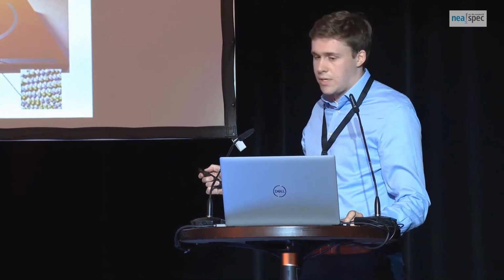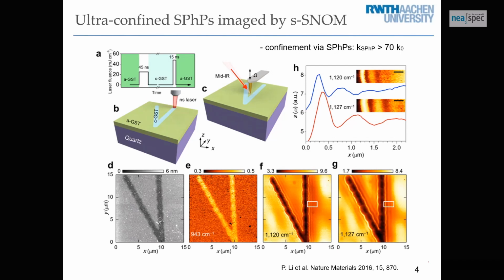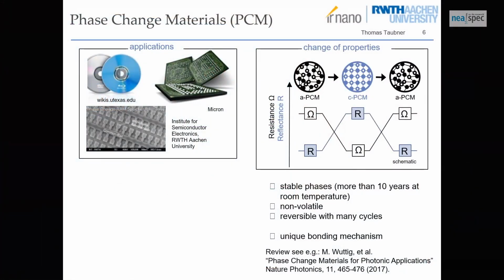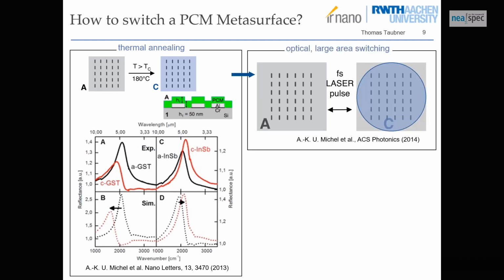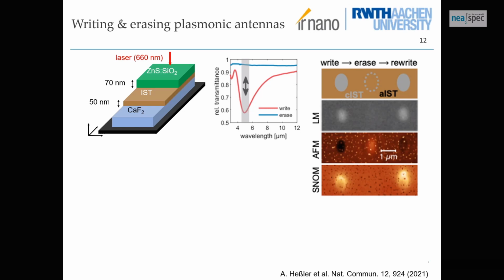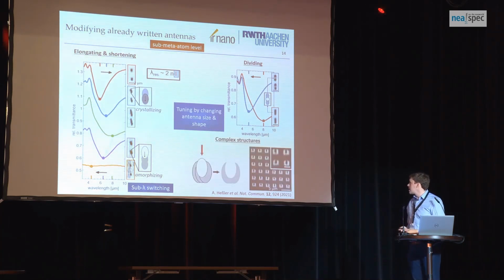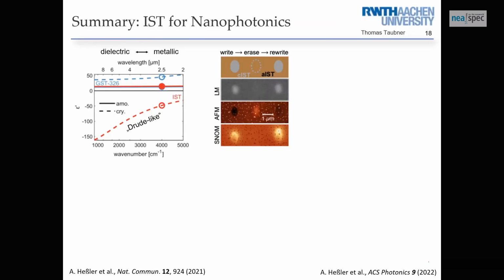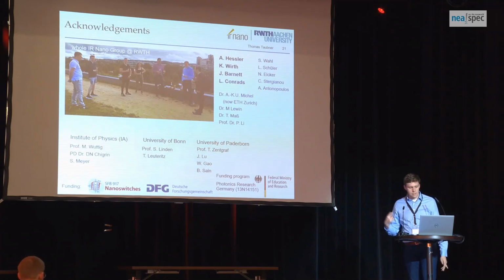Konstantin Wirth: Programmable nanophotonics materials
Metasurfaces (MS) comprising resonant metallic or dielectric nanostructures offer comprehensive control over light fields and allow for the creation, detection and transformation of light. We employ Phase-Change Materials (PCMs) for local addressing of individual meta-atoms in both metallic [1] and low-loss dielectric [2] MSs. PCMs provide a switchable dielectric environment for resonant nanostructures, altering their resonance frequencies in a non-volatile, reversible way. While PCMs usually exhibit a high optical contrast between their amorphous and crystalline phases [3], the non-volatile PCM In3SbTe2 (IST) has optical properties which change from dielectric to metallic upon crystallization in the whole infrared spectral range [4]. The direct optical writing of nanostructures in an IST thin film enables the creation of freely programmable MSs, with the added possibility to even reconfigure complex antenna shapes.
Besides showcasing the power of PCMs for programmable nanophotonics, I will also explain the role of s-SNOM for characterization of the material properties of PCMs and the optical response of the resulting resonant nanostructures. Special emphasis will be on following topics:
- How to characterize PCMs with s-SNOM? (dielectric contrast vs. free carriers)
- Why (subsurface) probing through encapsulation layers is beneficial for endurance analysis
- Mapping of field distributions of antennas and polaritonic resonators [5]
- Application of s-SNOM for topological photonics [6].

References:
[1] A.-K. U. Michel, A. Heßler, et al. “Advanced optical programming of individual meta-atoms beyond the effective medium approach”, Adv. Mat. Vol. 31, 1901033, 2019.
[2] A. Leitis, A. Heßler, et al. “All-dielectric programmable Huygens’ metasurfaces”, Adv. Func. Mat., Vol. 30, 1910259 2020.
[3] M. Wuttig et al., “Phase Change Materials for Photonic Applications”, Nat. Photon. Vol 11, 465-476, 2017.
[4] A. Heßler et al. „In3Sb1Te2 as Programmable Nanophotonics Platform for the Infrared“, Nat. Commun., Vol. 12, 924, 2021.
[5] P. Li et al.,“Reversible optical switching of highly confined phonon polaritons with an ultra-thin phase change material”,  Nature Materials, 15, 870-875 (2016).
[6] J. Lu, et al. „Observing 0D subwavelength-localized modes at ~100 THz protected by weak topology“, Science Advances 7, eabl3903, 2021.